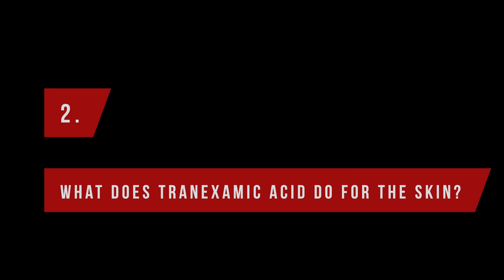Tranexamic Acid for hyperpigmentation - Does it work?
The latest and greatest ingredient for targeting hyperpigmentation is Tranexamic Acid - but how does it actually work?
How much Tranexamic Acid do you need, what is the best application and will it singlehandedly get rid of age spots, melasma and acne scars? Let´s talk!